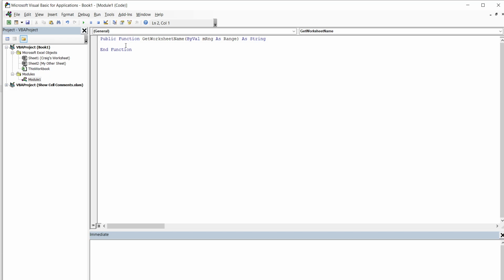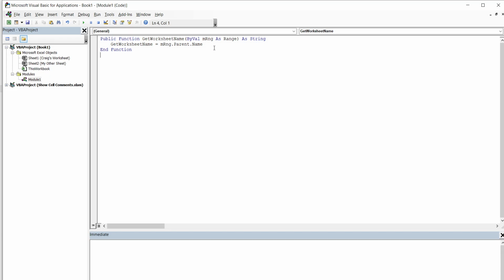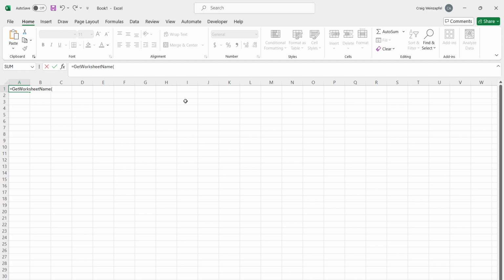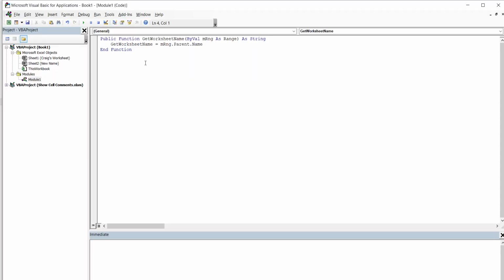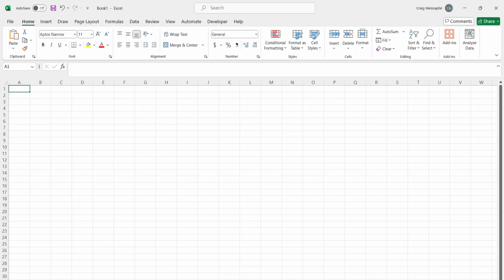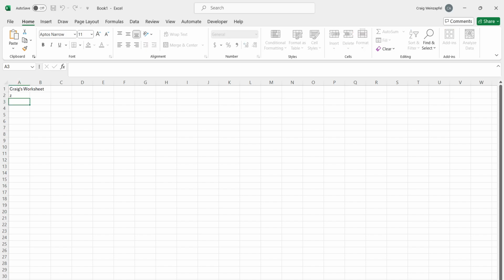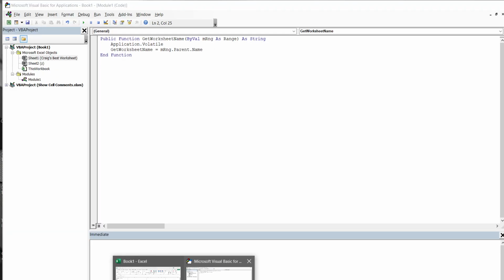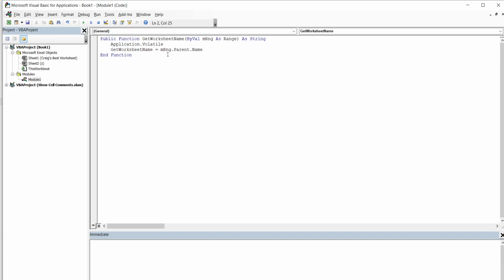How to get the name of an Excel Worksheet (the easiest way)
This is the easiest way to get the worksheet or sheet name in Excel. It uses a minimal amount of VBA, but it opens up a new thought process for beginners instead of combining series of complicated functions. Getting the name of any sheet within your Excel workbook can be very helpful in creating applets for your organization. In later videos I will show you some of the ways I combine this simple function with other tools to create powerful worksheets and workbooks.